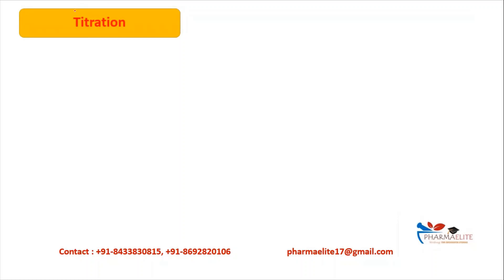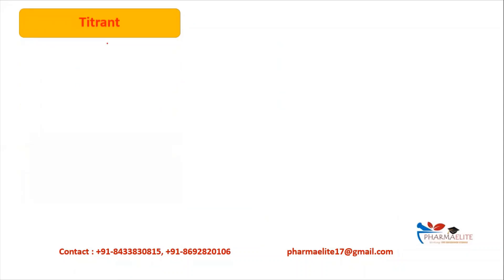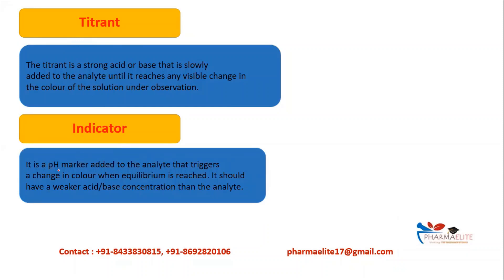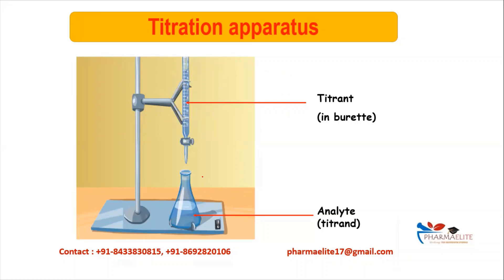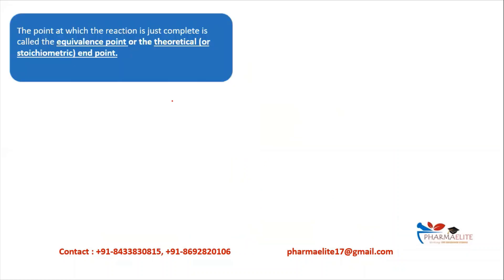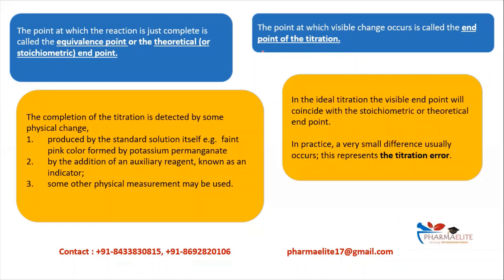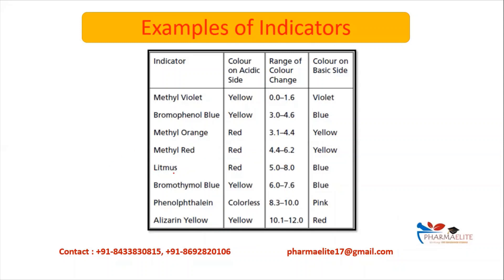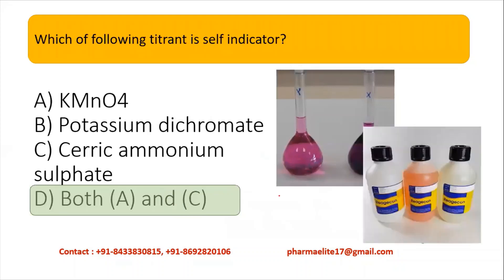GPAT/NIPER : Boost Your Basics - Titrimetric Analysis || PHARMAELITE || +91-8433830815